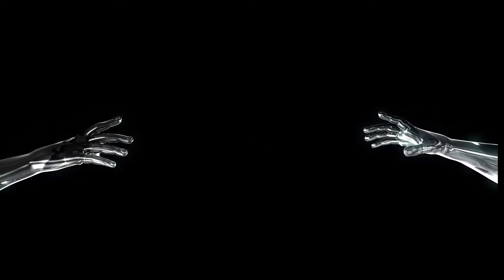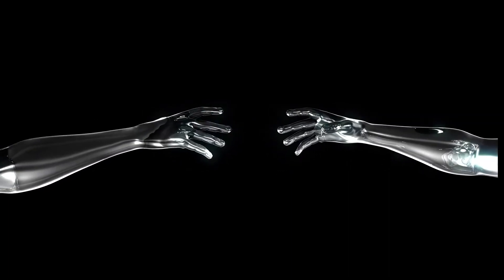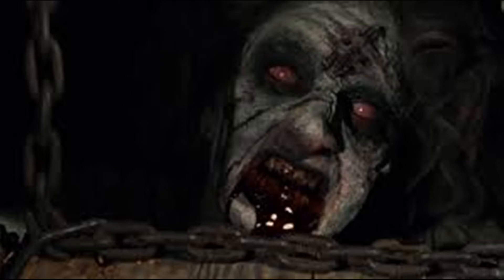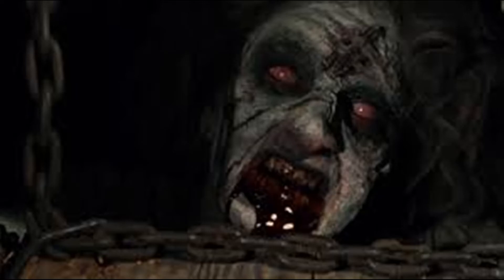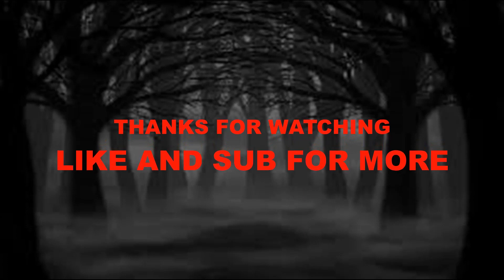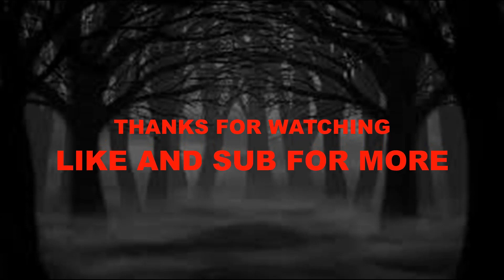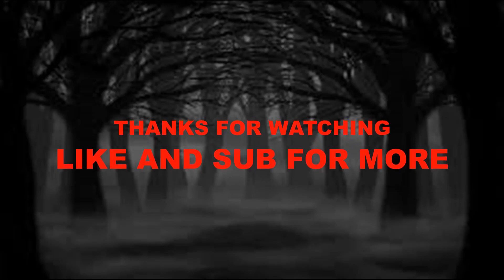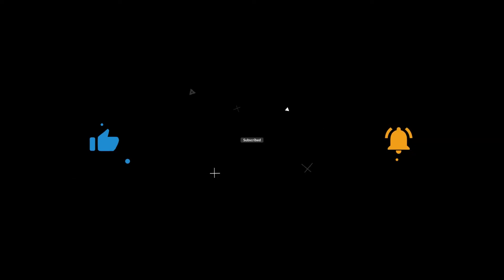MY DARKER CHANNEL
guys pop over and have a look, it may shock you, or even upset some. but who are we to care what others think